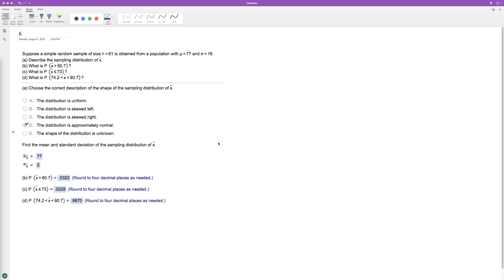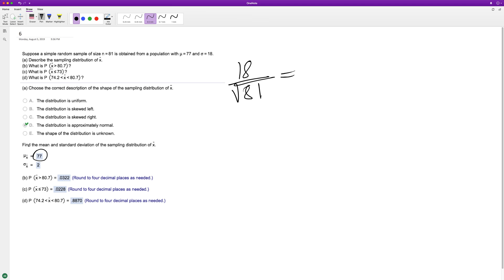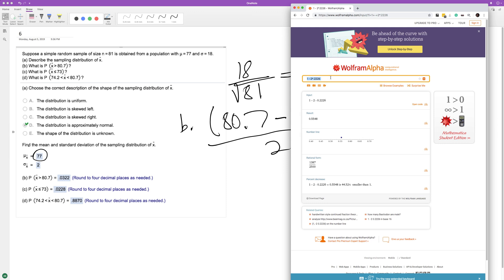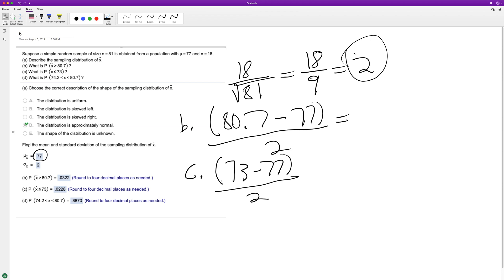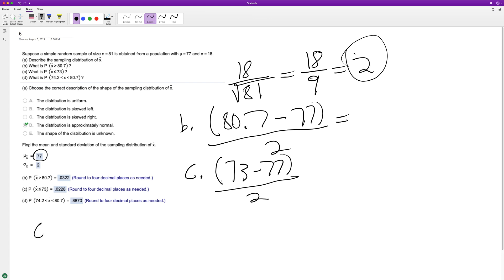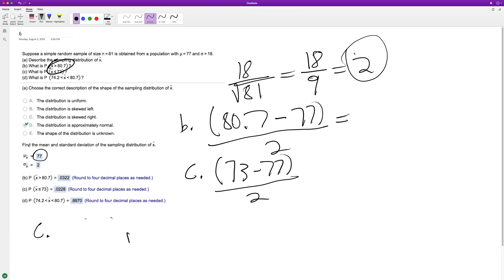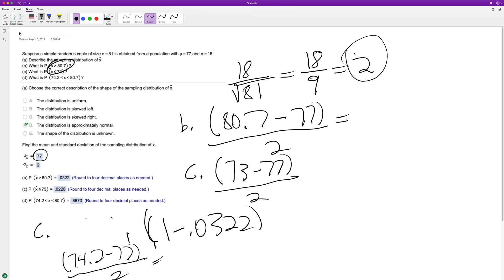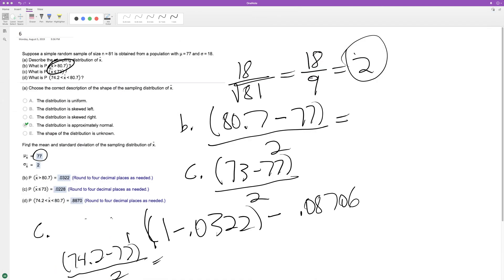Suppose a simple random sample of size n = 81 is obtained from a population with u = 77 and o = 18.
a) Describe the sampling distribution of x.
b) What is P (x greater than 80.7)?
c) What is P ( x less than 73)?
d) What is P (74.2 less than x less than 80.7)?